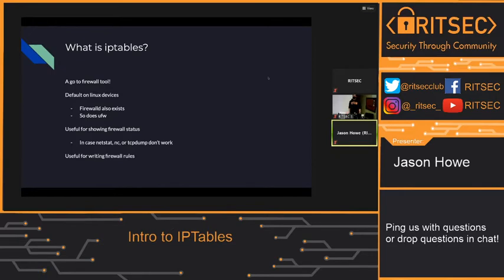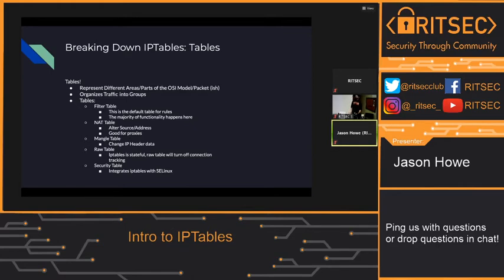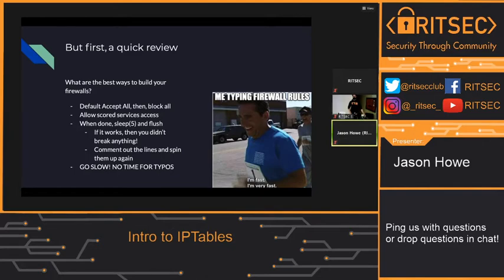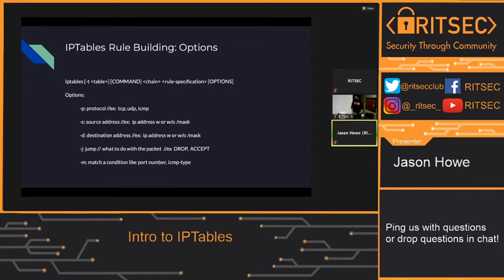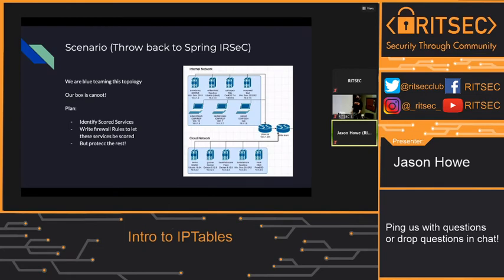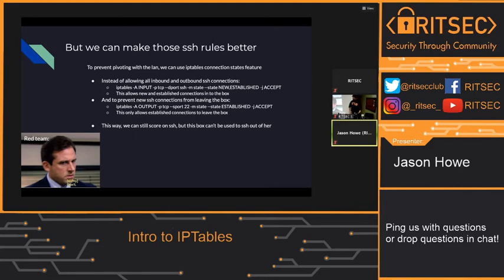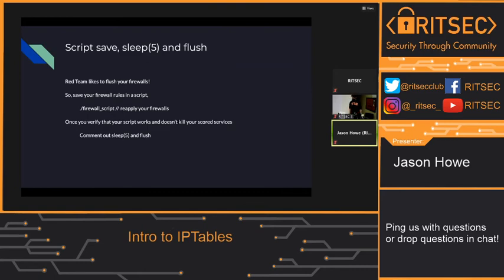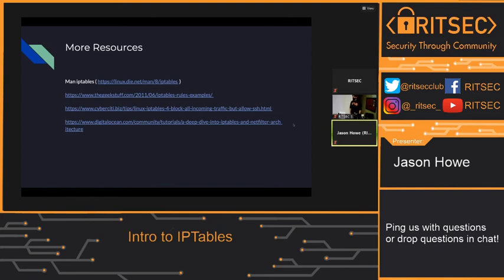Intro to IPTables with Jason